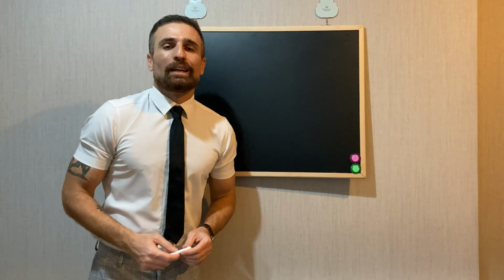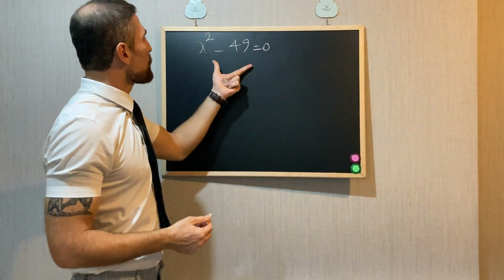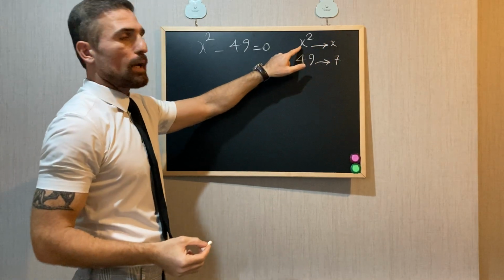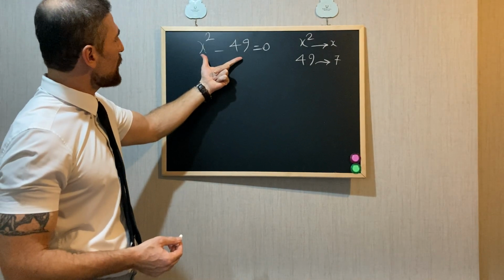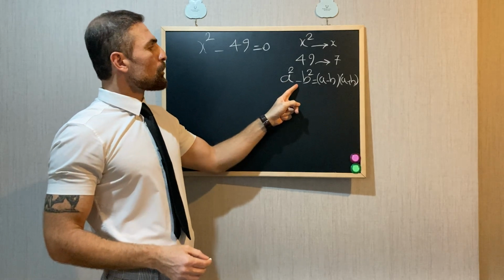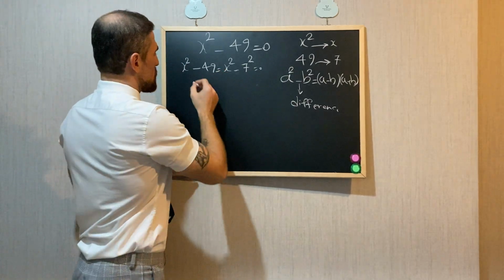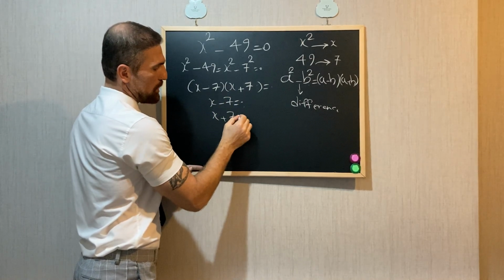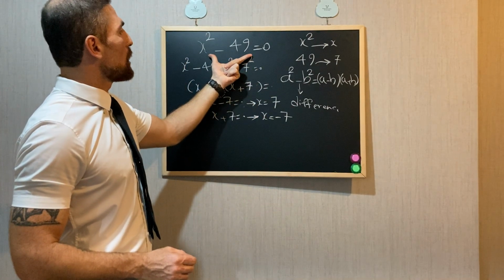How to solve quadratic equations by factoring part 1- Simple & Quick- Online Algebra Class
Mastering Quadratic Equations: Solving x² - 49 = 0! This video provides a clear, step-by-step solution to this common quadratic equation. Perfect for students in grades 9 and 10, and excellent preparation for SAT exams. Learn factoring, the difference of squares, and finding roots. Improve your algebra skills today!